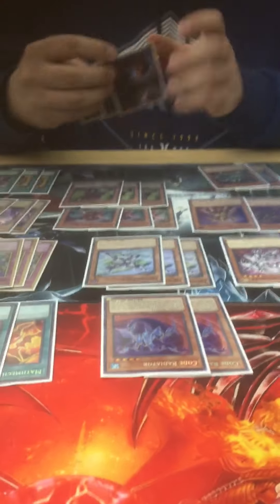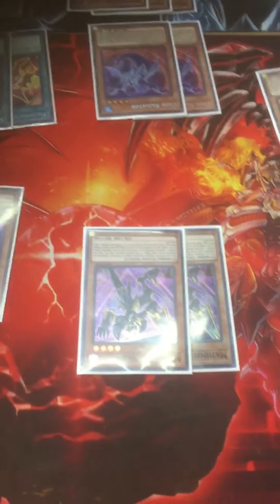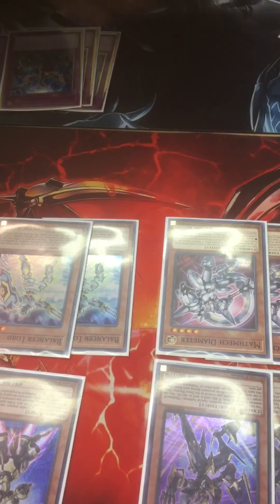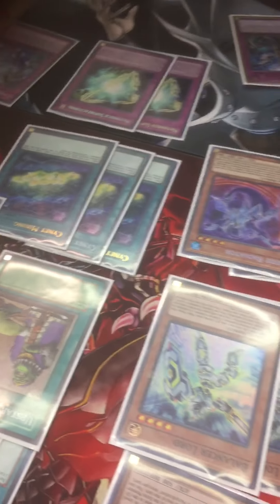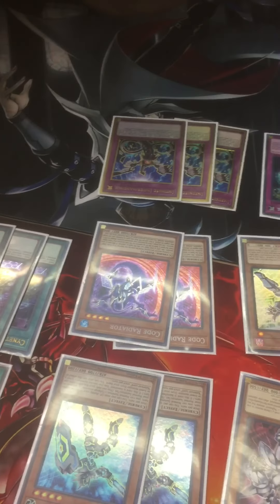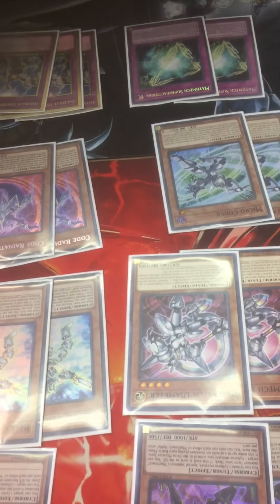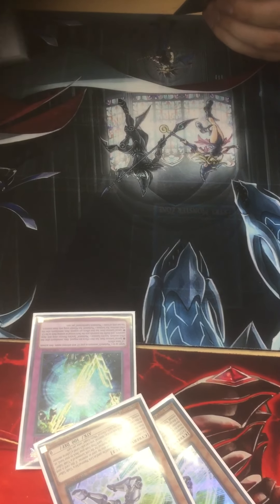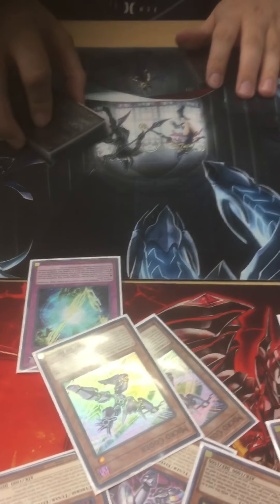Luke’s mathmech deck profile 2022